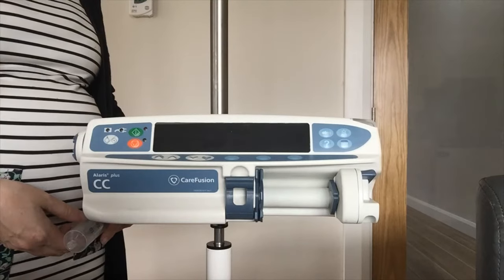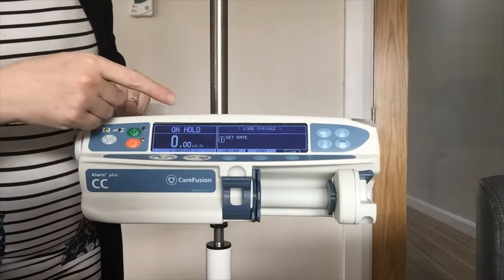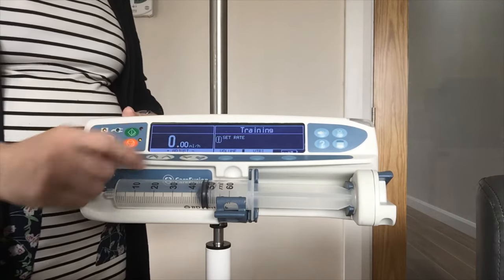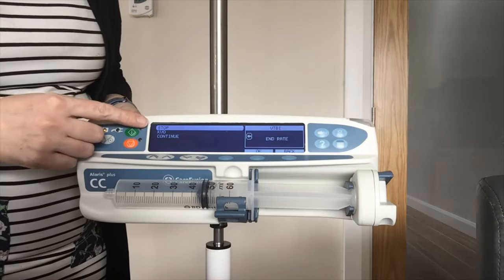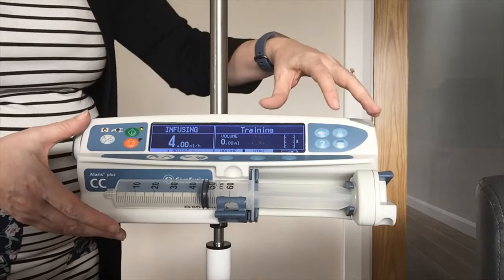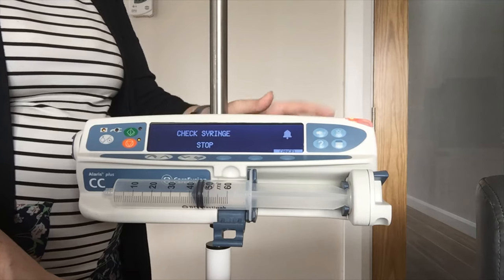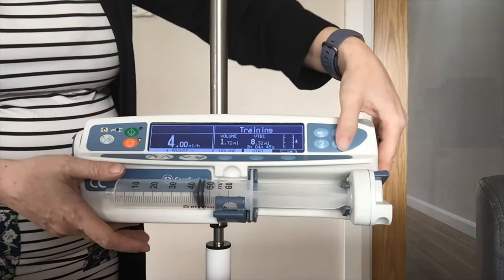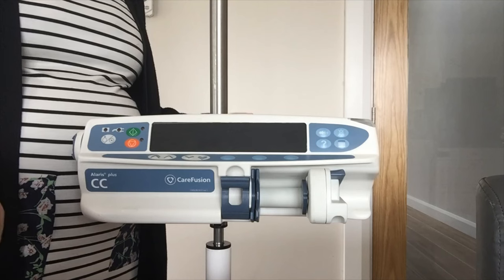BD Alaris Syringe Pump